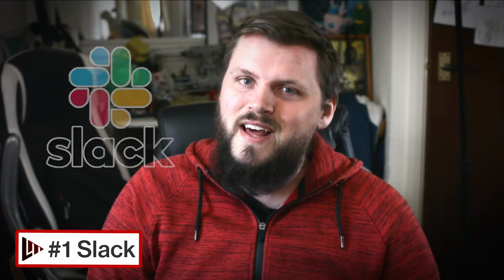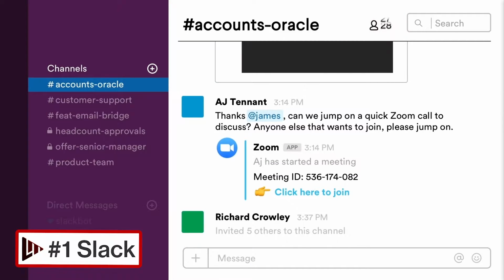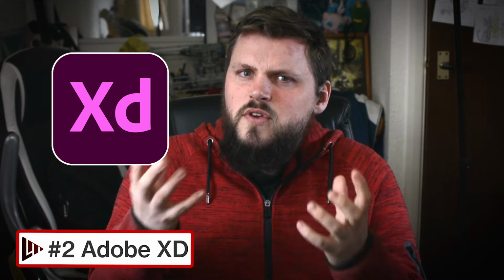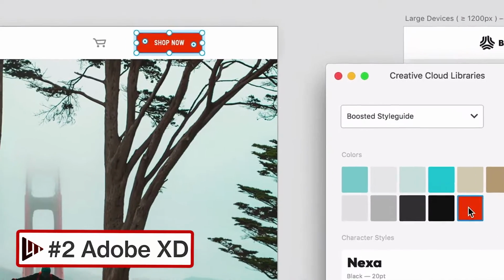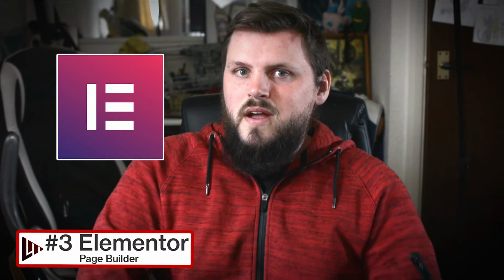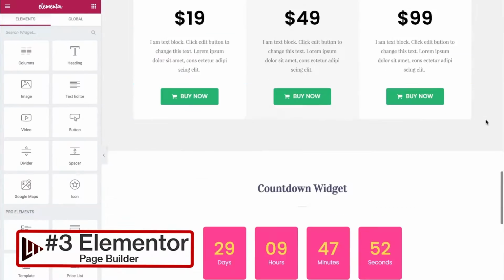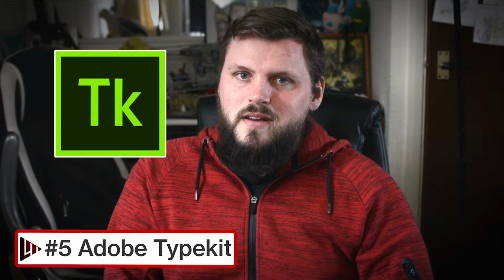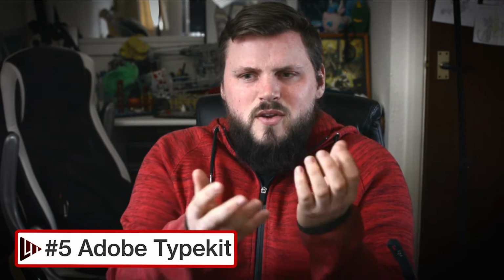Our TOP 5 Website Building Tools 2021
At Laing Media we design and build websites on a daily basis to the highest quality standard. However, we can’t do this by ourselves, we need a bit of help from our friend “technology”. Here are our top five tools we use when going through the process of building a website.

What are your favourite site building tools? Let us know on our instagram: @laingmedialtd or in the comments section below.